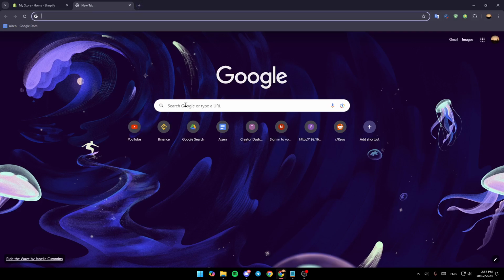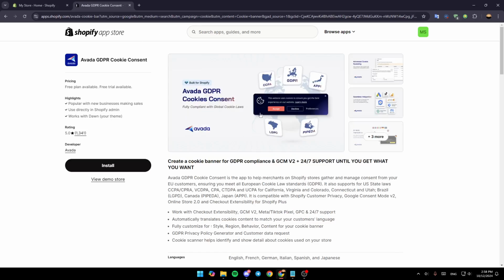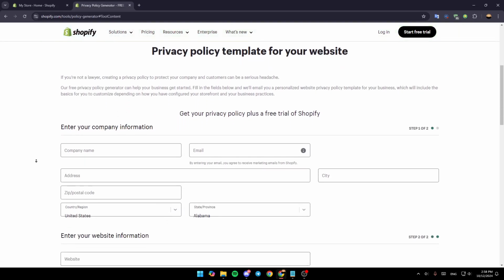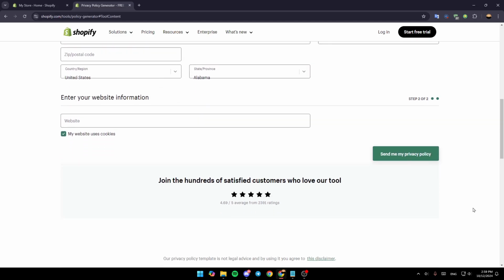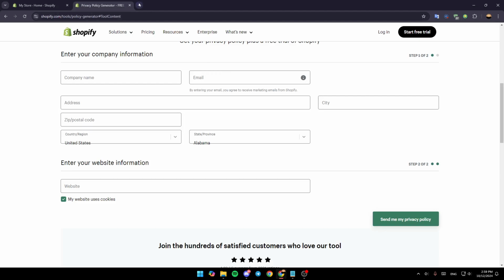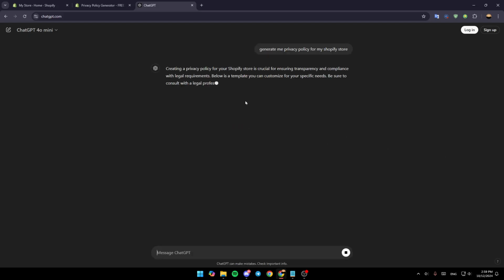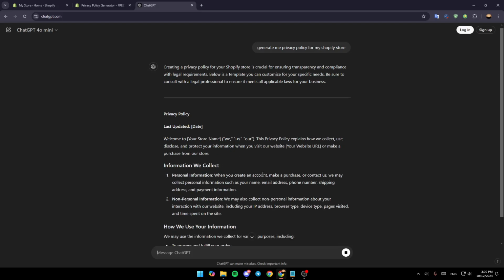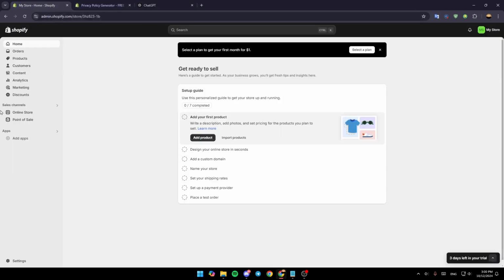How To Write Privacy Policy For Shopify Tutorial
Today we talk about write privacy policy for shopify,shopify privacy policy,shopify,shopify store policies,shopify privacy policy generator